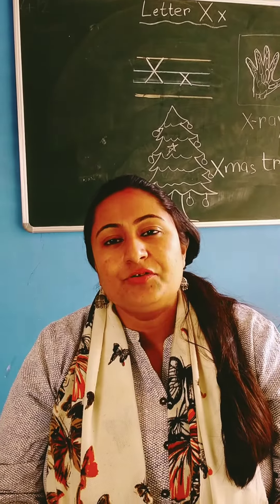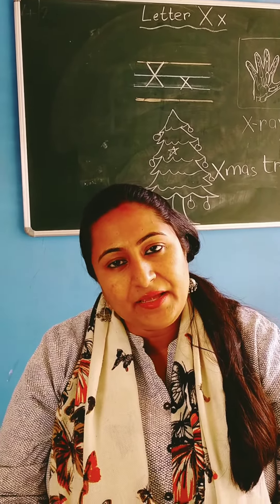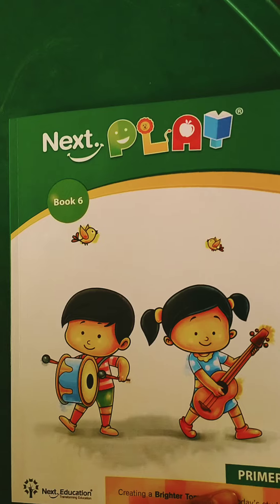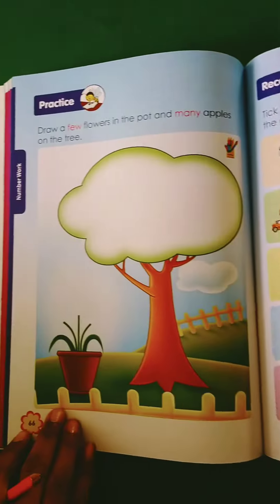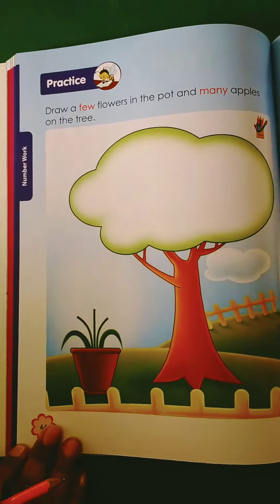JR.KG_458. Activity of few and many.